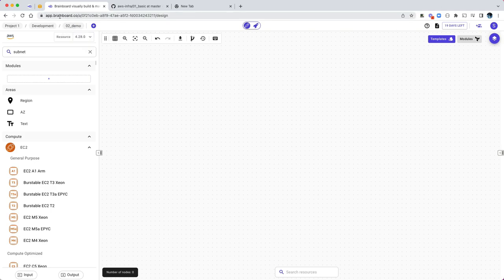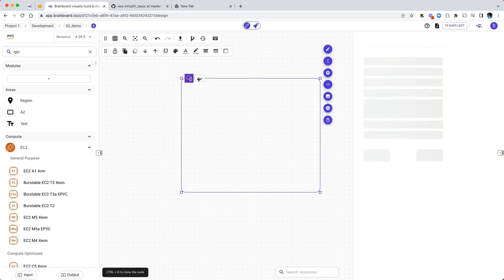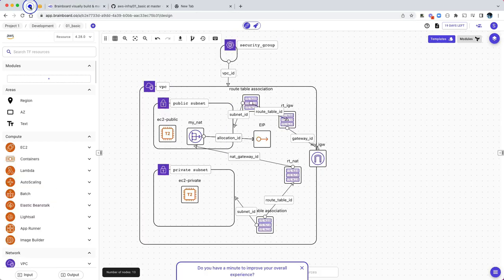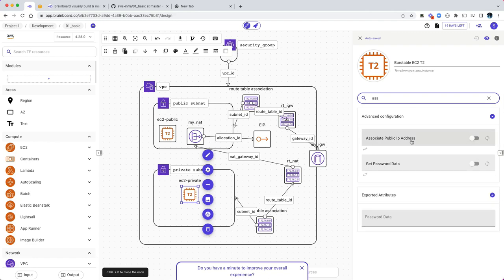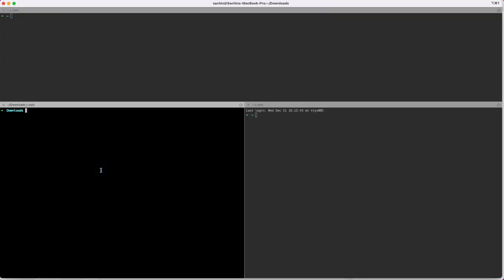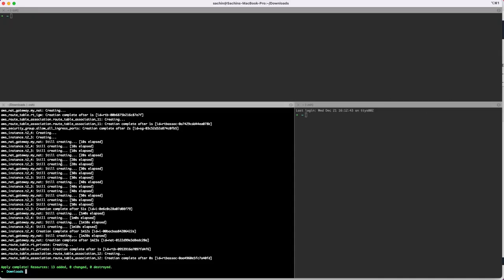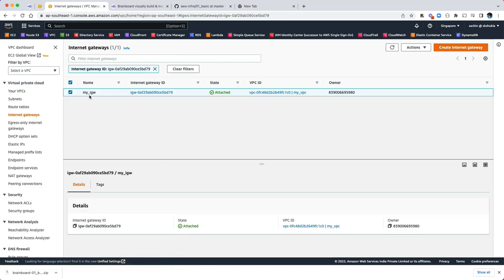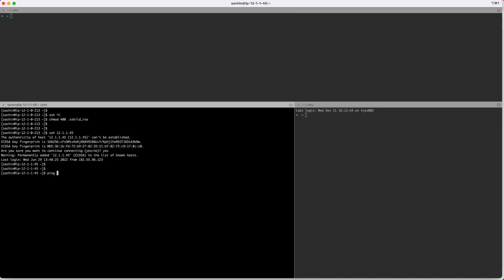Design and Deploy Components to Cloud using BrainBoard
You can use the Brain Board UI to design how the architecture should look in cloud after deployment. As the components are designed the respective terraform scripts are auto generated. Once done, simply deploy to cloud using the scripts or UI.

This would ensure the design is consistent with the architecture being deployed.